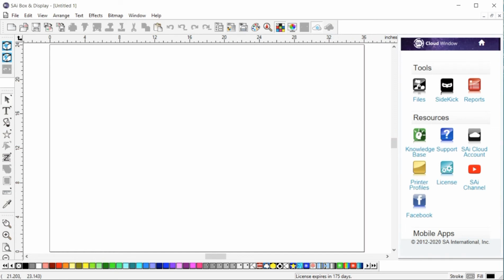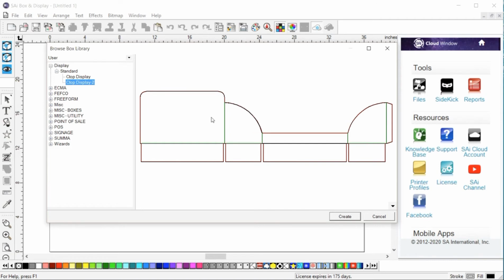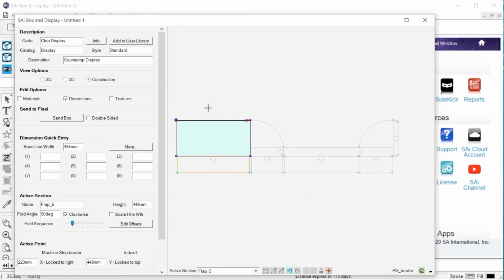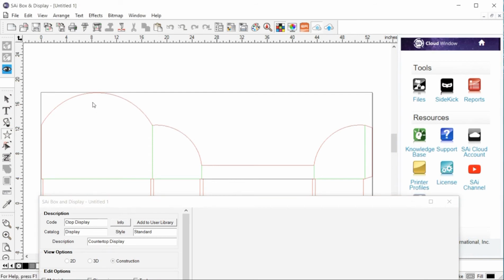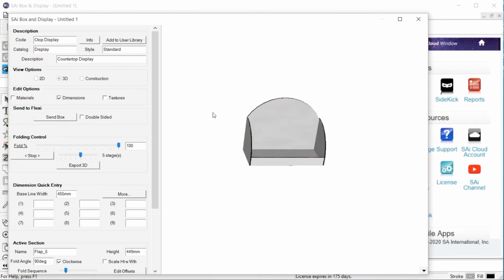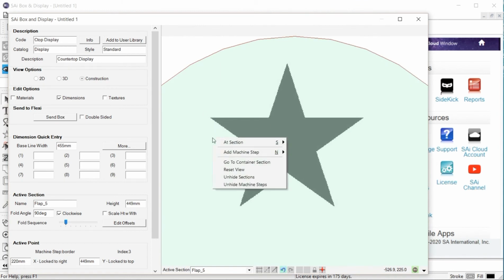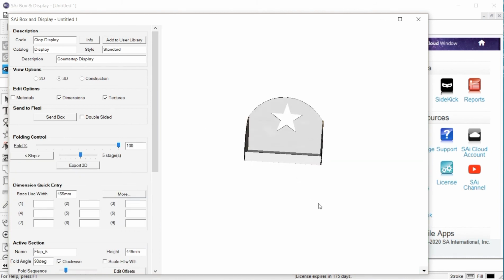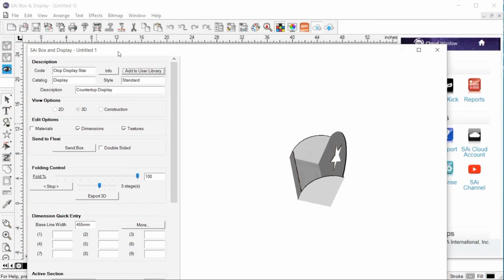Creating A Custom Countertop Display - 4